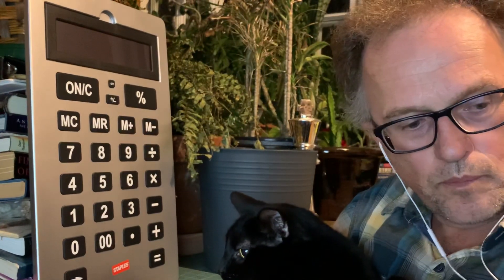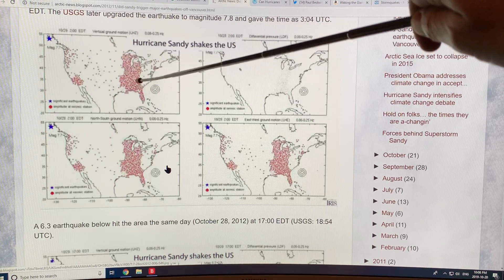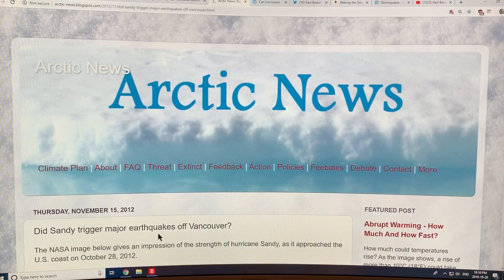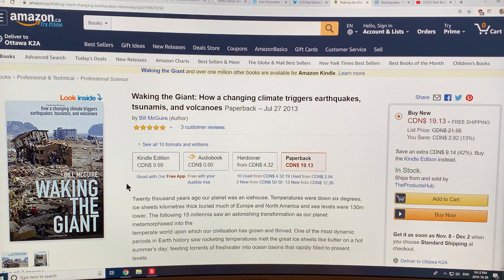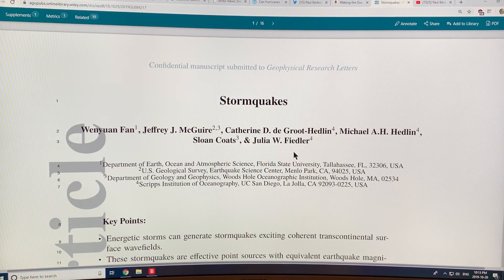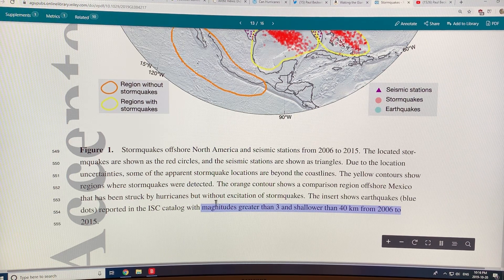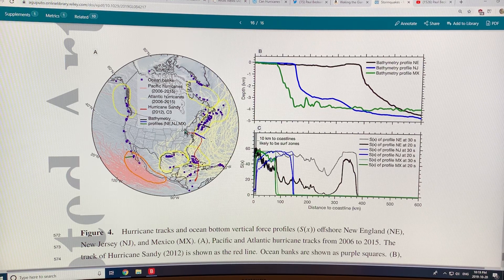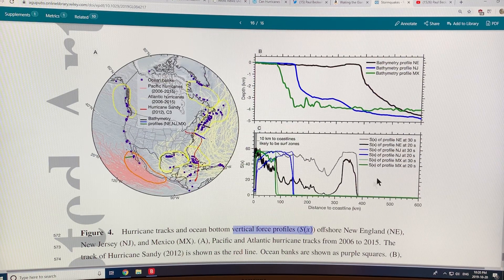Hurricanes Triggering Earthquakes: New Research on So-Called “StormQuakes”: 2 of 2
In the fall of 2012 I discussed how Hurricane Sandy lit up seismic sensors across the US while over North America’s eastern continental shelves, appearing to trigger 3 large earthquakes off the west coast near Vancouver, Canada. In Sept. 2017 I filmed a 3 video series including data on a Mexico quake of magnitude 8.1 coinciding with Hurricane Irma; and also of a 7.1 quake and volcano near Mexico City coinciding with Hurricane Maria (which trashed Puerto Rico). More recently, superstorm Typhoon Hagibis hit near Tokyo, Japan seemingly triggering a 5.7 earthquake.

to support my independent research work and educational videos on abrupt climate system change mayhem.